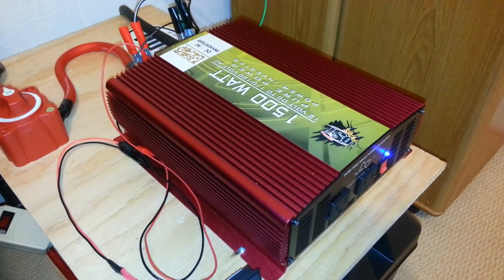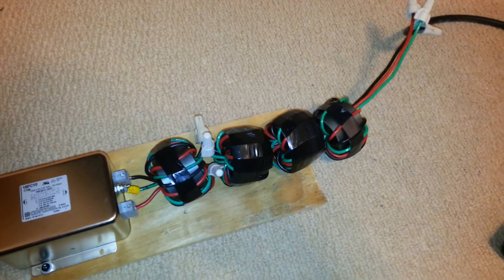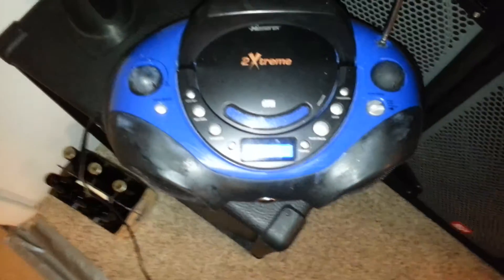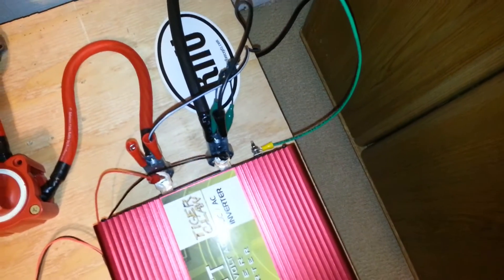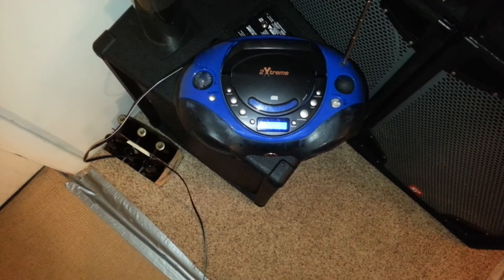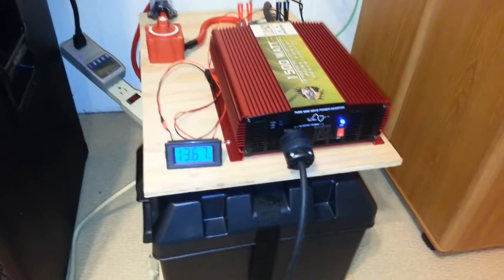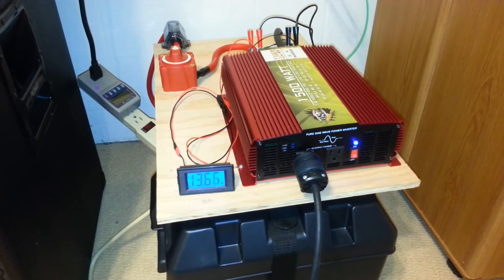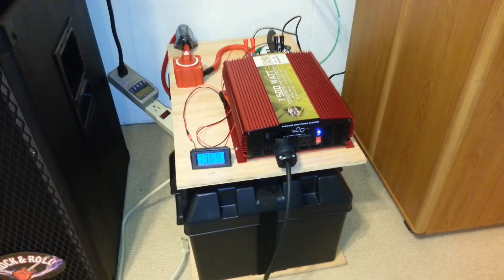Tiger Claw 1500 Watt Pure Sine Wave Power Inverter Part 02: RFI & EMI Suppression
This video is much more concise to the correction of radiated and conducted emissions of RFI on this power inverter. A Corcom 16FC10 filter was used with 4 fair rite toroids. each toroid had the line,neutral, and ground wires wrapped around 4 times per toroid for a total of 16 windings on the toroids. The RF generated by this inverter is COMMON MODE, not differential noise.

With the inverter's case grounded radiated emissions of RF were greatly reduced. the RFI/EMI filter setup has practically eliminated all conducted emissions on the AC lines. Bonding the negative terminal of the battery resulted in all RF being removed from the AM radio band.

Bonding the negative terminal to the case yielded the cooling fans would activate more easily and quickly. Output voltage dropped slightly by 1.5 volts too, but maintained around ~115-116VAC for all loads under 1000 watts. Beyond 1k watts the voltage sagged to 112VAC around 1435 watts.

Fair-Rite Toroids: Part# 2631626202, Mouser, Digikey and Kreger Components all stock this.